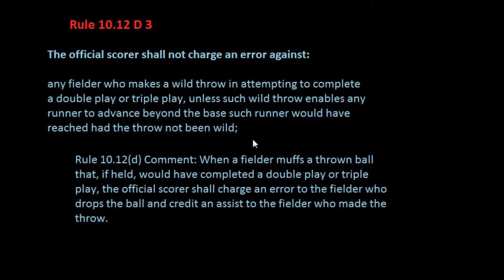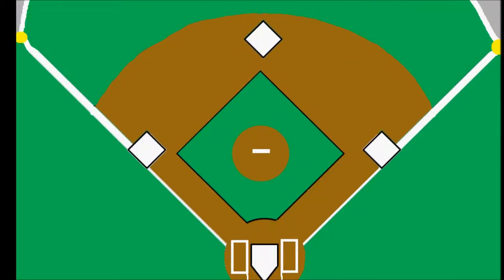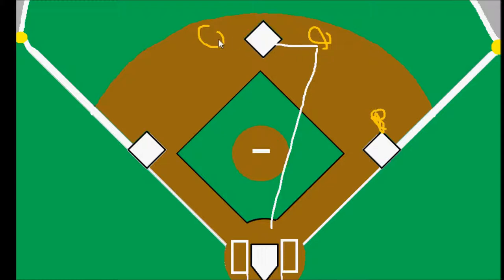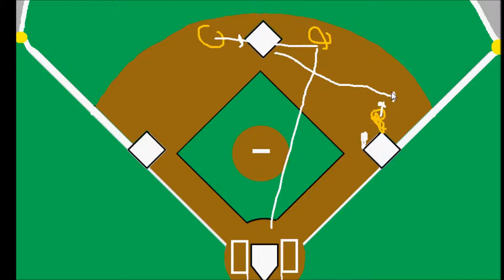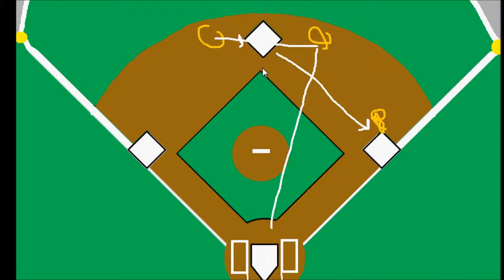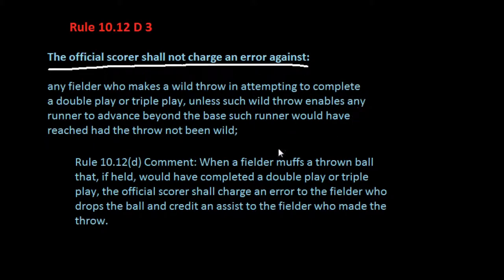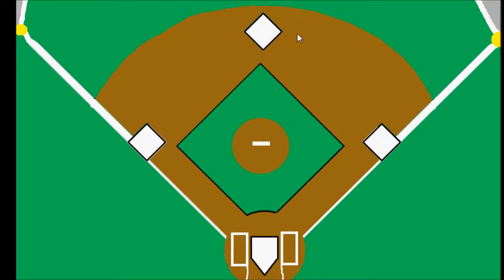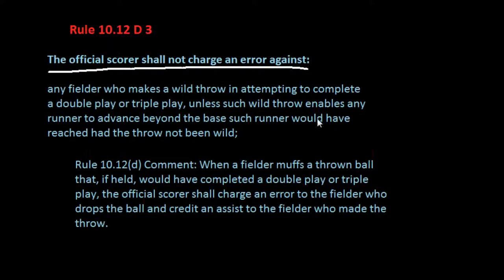When You CAN Assume the Double Play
Despite most people thinking otherwise, there are actually times that the double play can be "assumed."